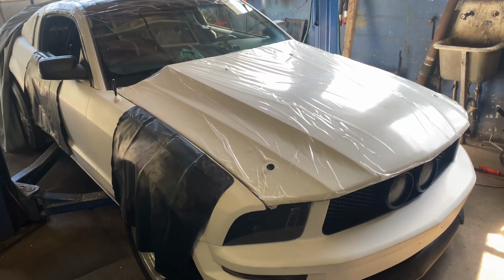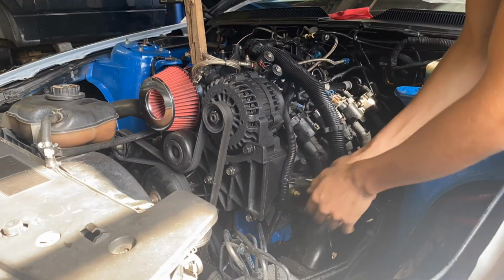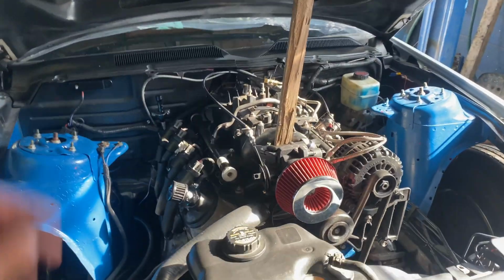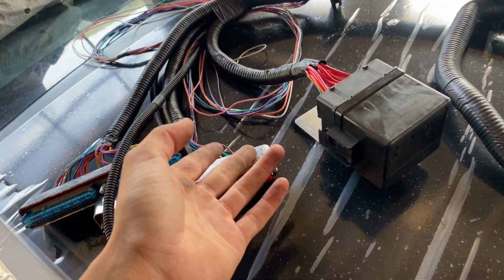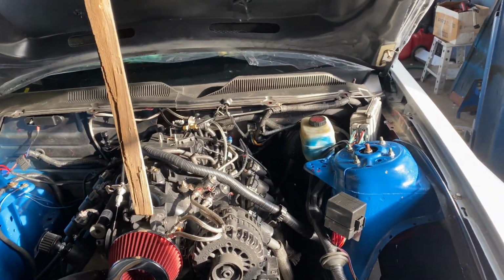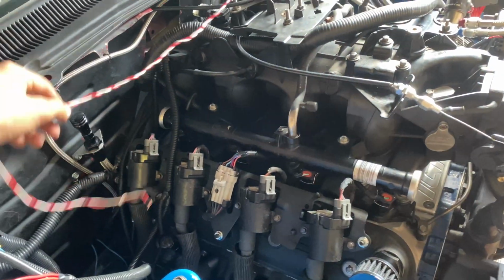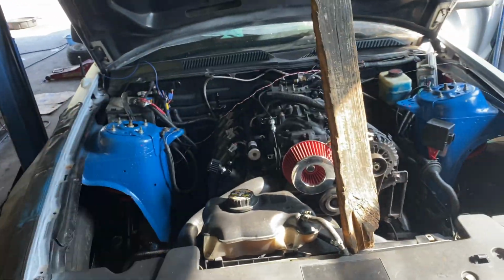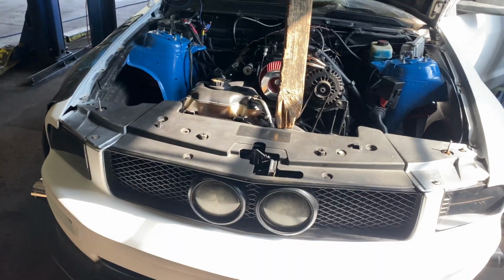I SHOULD HAVE DID THIS FROM THE START RUNS SO MUCH BETTER 💪🏽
Last few things are getting button up driveshaft is ordered I can’t wait for the first drive this week or nxt week be ready and REMEMBER TO LIKE COMMENT SND SUBSCRIBE!